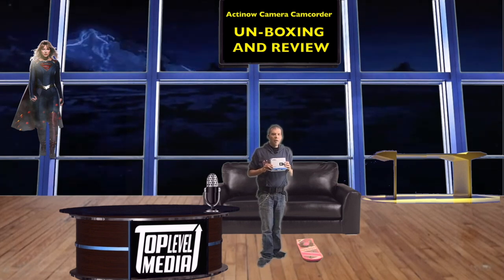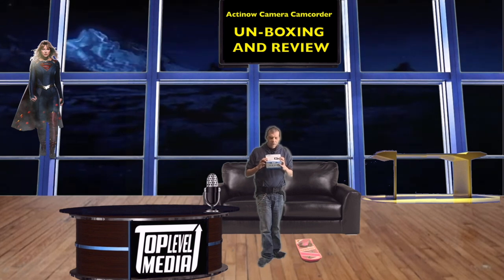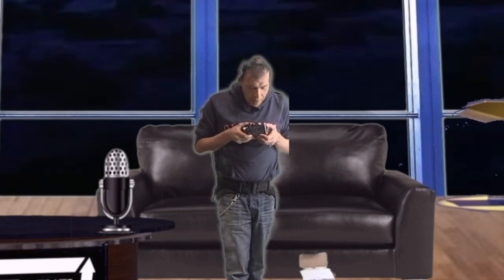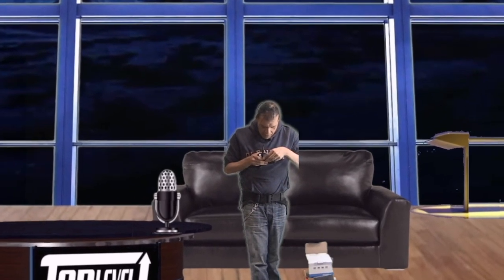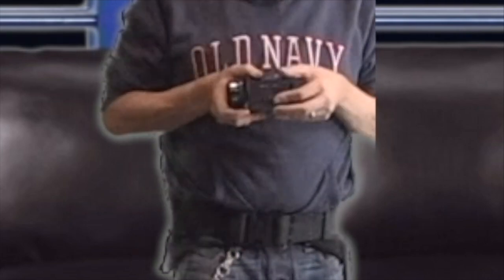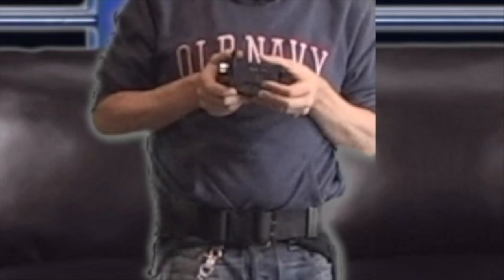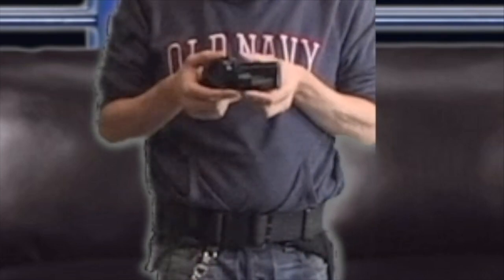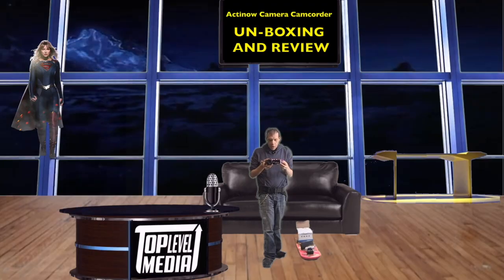Actinow Digital Camera Recorder UN BOXING AND REVIEW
I figured it would be helpful to youtubers out there starting out and confused on what camera to get.